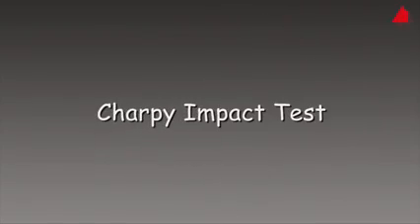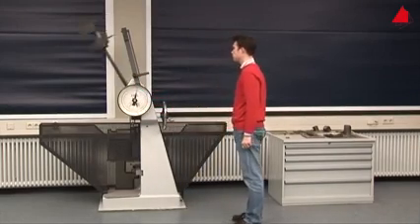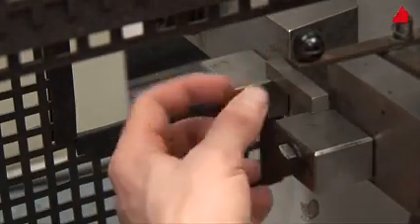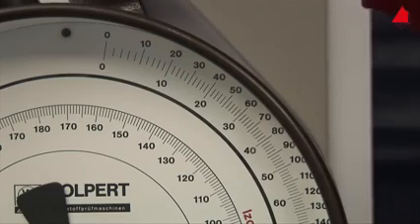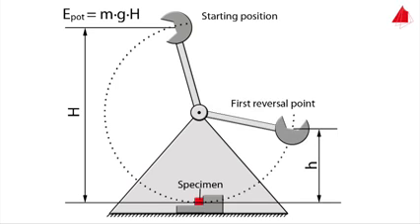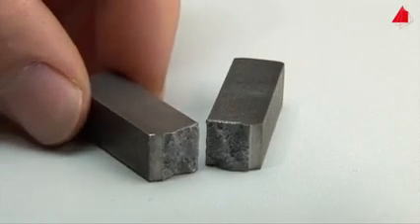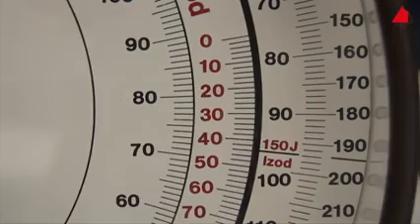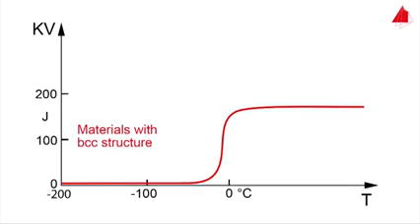Charpy Impact Test